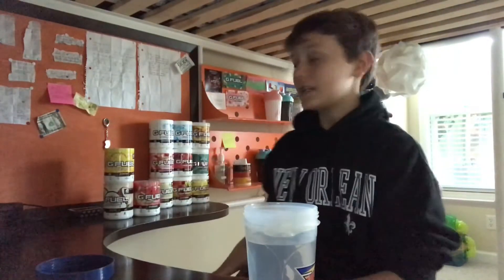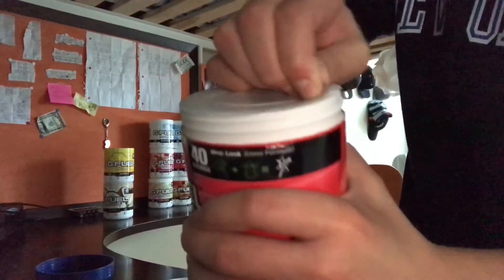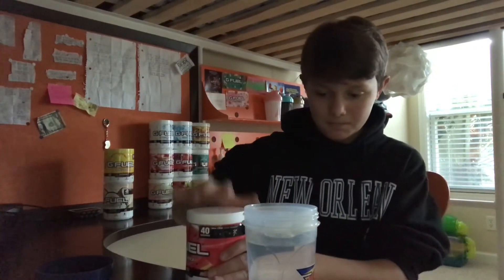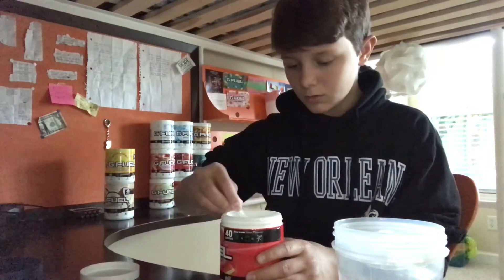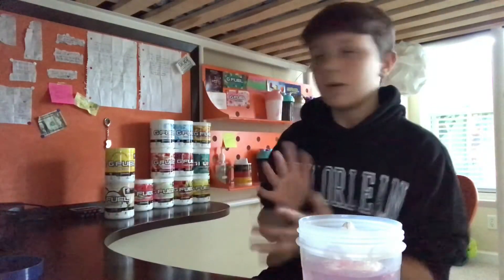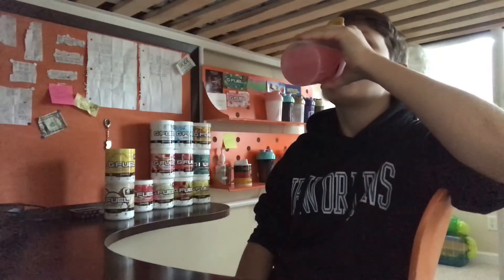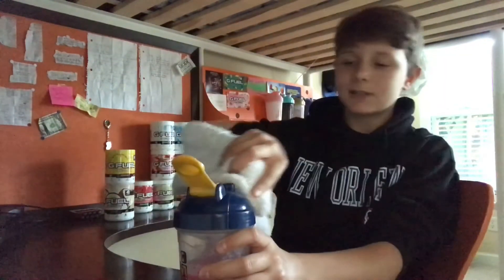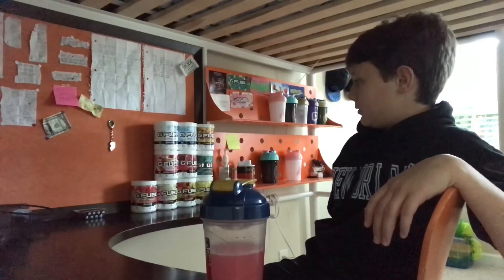Watermelon GFUEL taste test!!!!!!!!!!